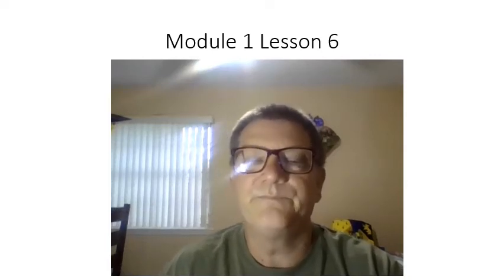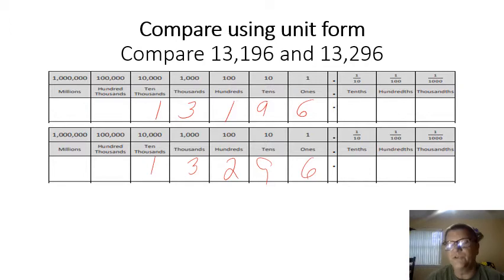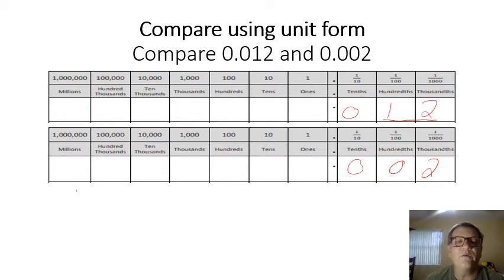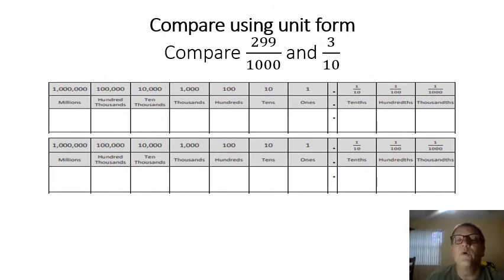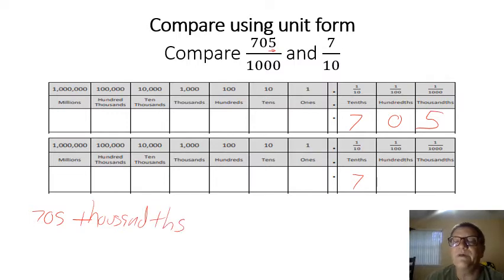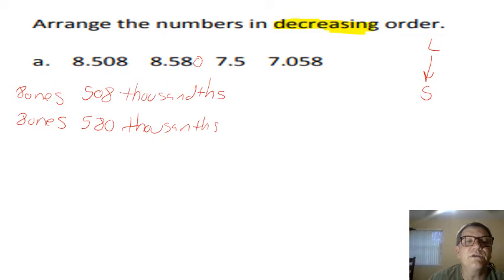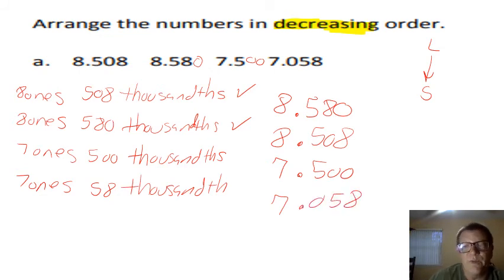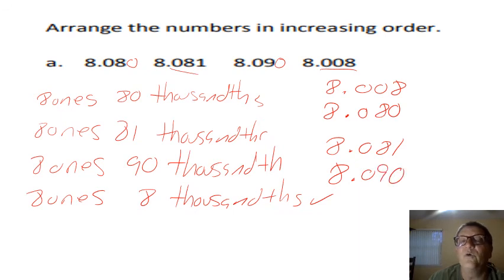Mod 1 Lesson 6 Video